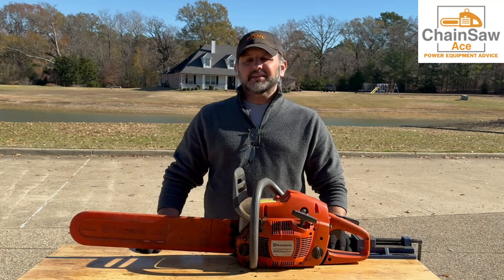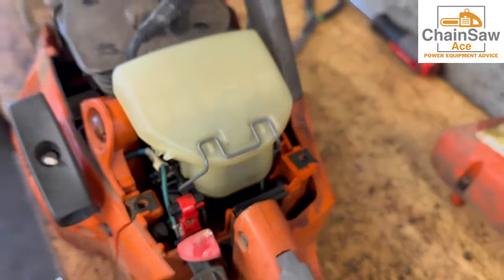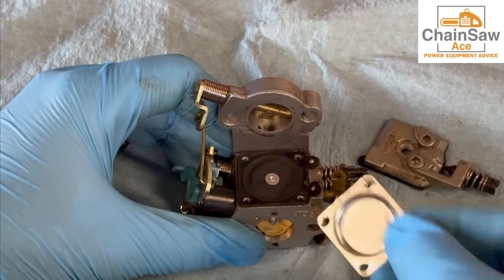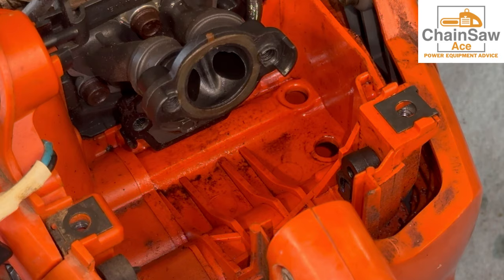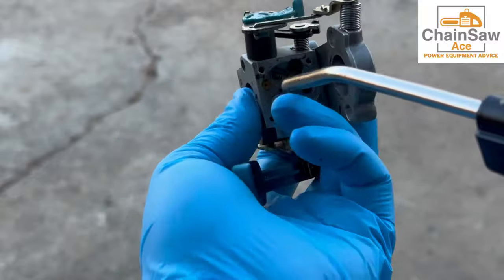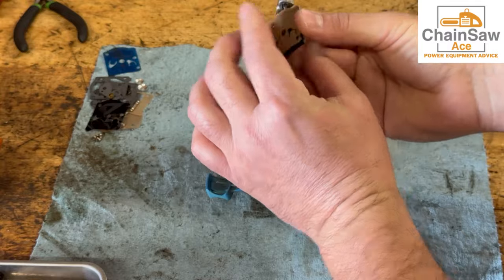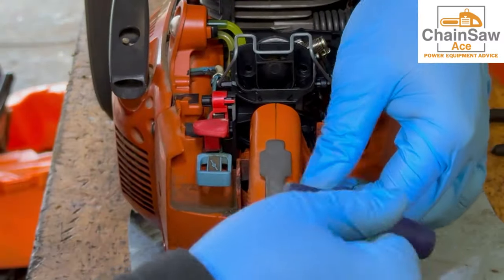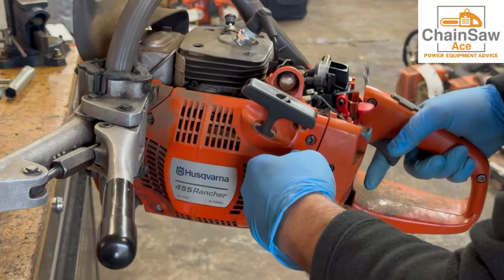How To Rebuild the Fuel System of a Chainsaw! - (Husqvarna 455 Rancher)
Learn trade secrets and find out how to rebuild the fuel system of a Husqvarna 455 Rancher Chainsaw, including a complete carburetor overhaul.

Parts Used:
Husqvarna 455 Rancher Carburetor Rebuild Kit
Fuel Line / Tank Grommet Kit
Spark Plug
Husqvarna 455 Rancher Carburetor (If you need a new carb)

4mm Hex Wrench
Small Forceps
Large Forceps

Note: Please excuse the wind noise at the beginning and end of the video. I am still learning this whole content production process. I will do better in future videos. Lesson learned.

For more information related to chainsaws and power equipment, visit us

Timecode
0:00-Intro
0:15-Visual Inspection Husqvarna 455 Rancher
1:16-Compression tester installation Husqvarna 455 Rancher
1:36-Removing starter cover Husqvarna 455 Rancher
1:45-Freeing up stuck motor Husqvarna 455 Rancher
2:21- Putting starter cover back Husqvarna 455 Rancher
2:30-Compression test and results Husqvarna 455 Rancher
2:45-Removing the air filter Husqvarna 455 Rancher
2:53-Fuel line inspection Husqvarna 455 Rancher
3:00-Remove air filter mount Husqvarna 455 Rancher
3:25-Throttle linkage removal Husqvarna 455 Rancher
3:55-Closer Fuel Line inspection Husqvarna 455 Rancher
4:11-Carburetor removal Husqvarna 455 Rancher
4:31-Carburetor teardown Husqvarna 455 Rancher
6:59-Carburetor Cleaning Husqvarna 455 Rancher
7:18-Replacing the fuel lines Husqvarna 455 Rancher
7:54-Pulling out the Fuel filter Husqvarna 455 Rancher
8:12-Putting new fuel line grommets Husqvarna 455 Rancher
8:56-Replacing the primer bulb Husqvarna 455 Rancher
9:24-Putting in the fuel lines Husqvarna 455 Rancher
9:58-Putting on the fuel filter Husqvarna 455 Rancher
10:23-Removing Carb from Sonic Cleaner
11:05-Carburetor reassembly Husqvarna 455 Rancher
13:50-Reinstall carburetor Husqvarna 455 Rancher
14:04-Reinstall air filter mount Husqvarna 455 Rancher
14:50-Install new spark plug Husqvarna 455 Rancher
15:09-Removing bar and chain Husqvarna 455 Rancher
15:34-Reinstall fuel cap Husqvarna 455 Rancher
15:44-Testing primer bulb Husqvarna 455 Rancher
15:55-Reinstall throttle linkage Husqvarna 455 Rancher

ChainSawAce participates in the Amazon Services LLC Associates Program, an affiliate advertising program designed to provide a way for websites to earn advertising revenues by advertising and linking to Amazon.com. We are compensated for referring traffic and business to Amazon.